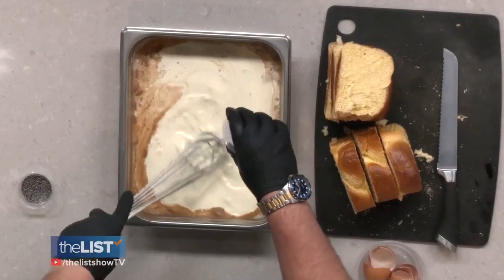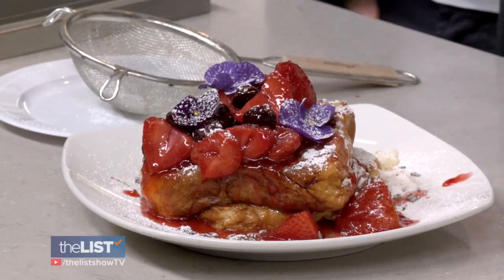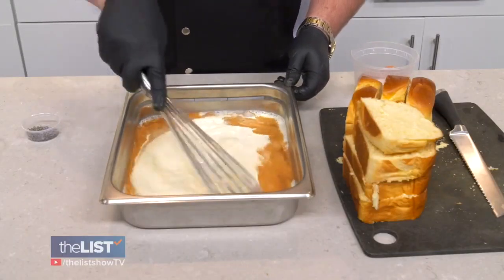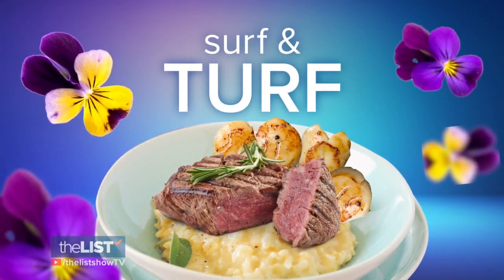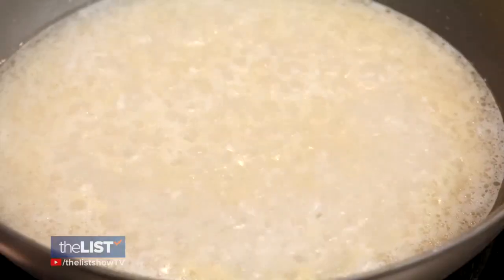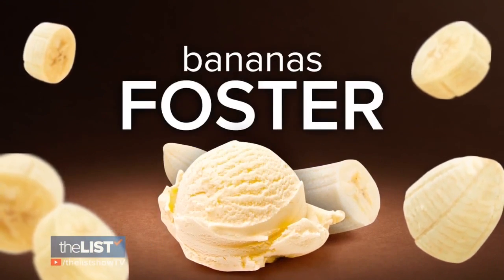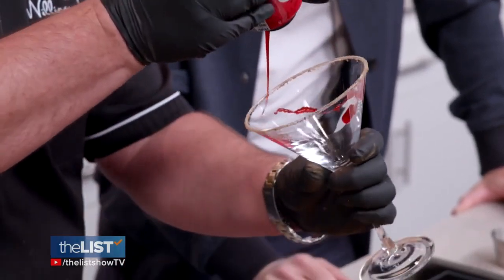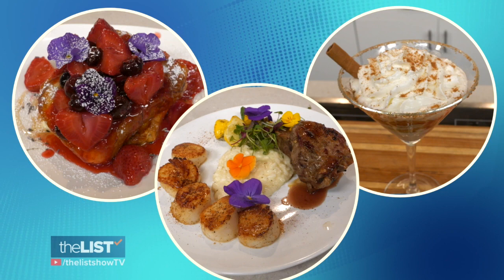These Creative Mother's Day Recipes Are Sure To Impress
From breakfast to dinner and a decadent dessert, Mom will feel the love with this day of culinary indulgence.